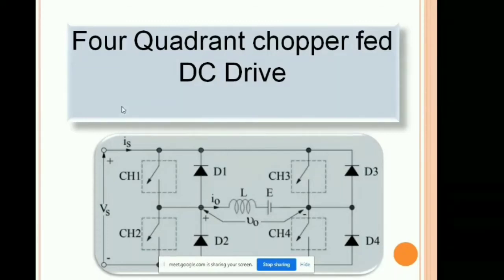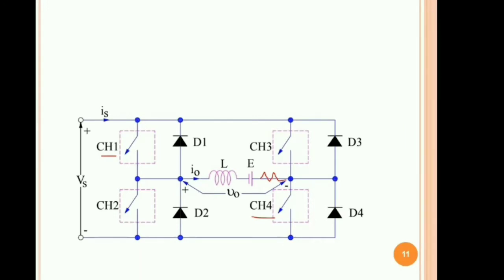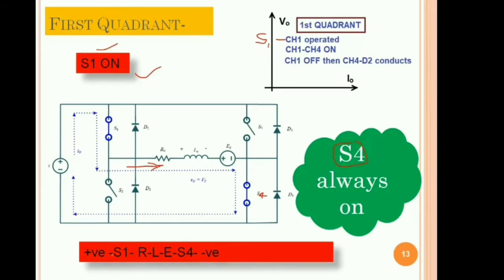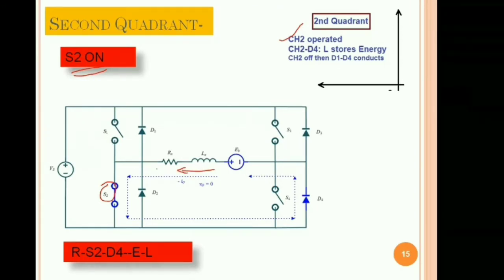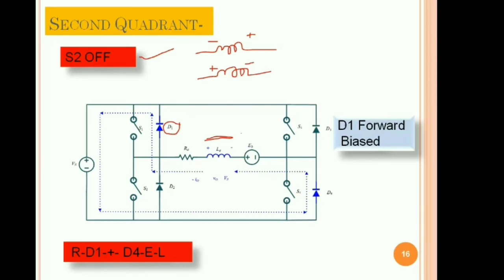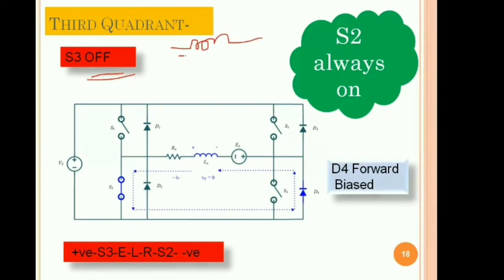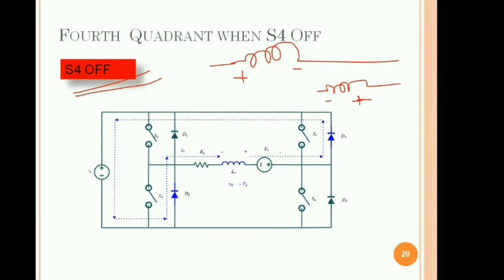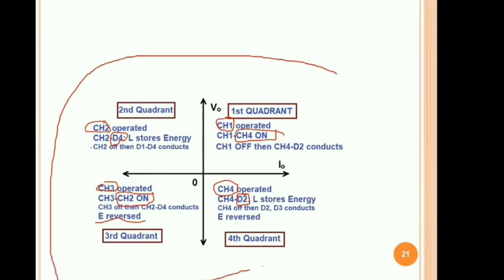Four Quadrant Chopper fed DC drive | Type E chopper | multi Quadrant Chopper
Different modes of multi Quadrant Chopper